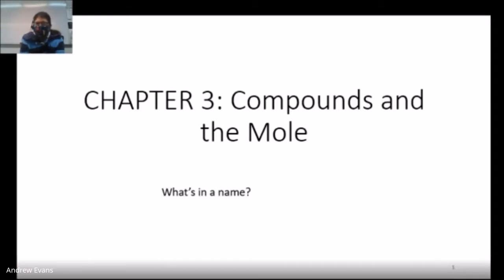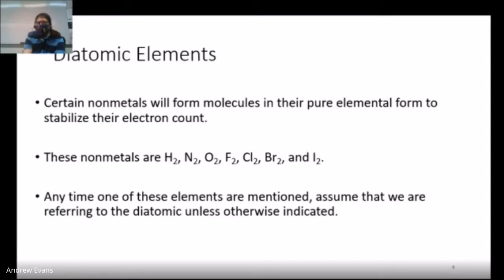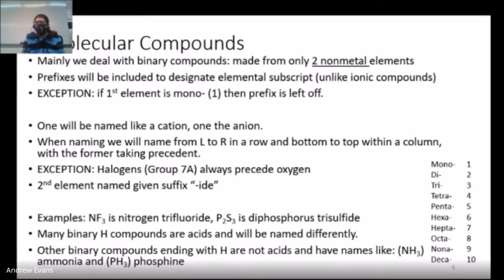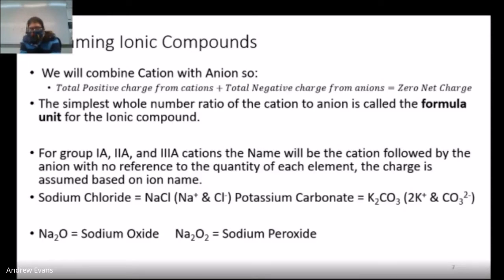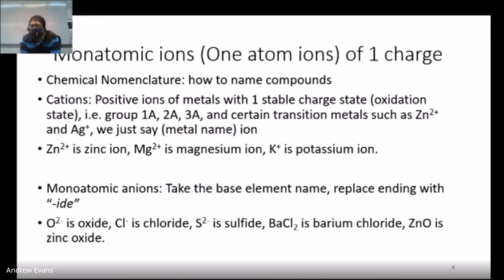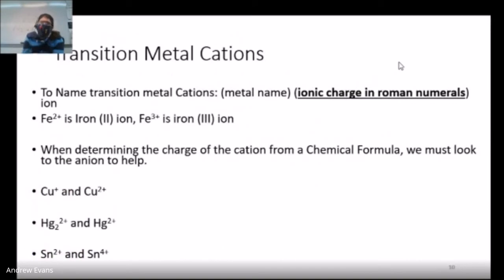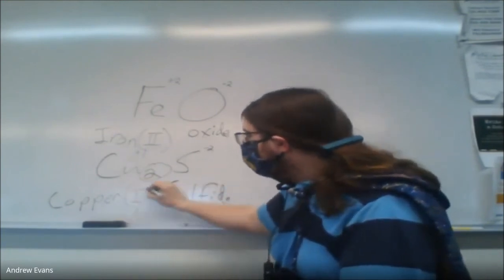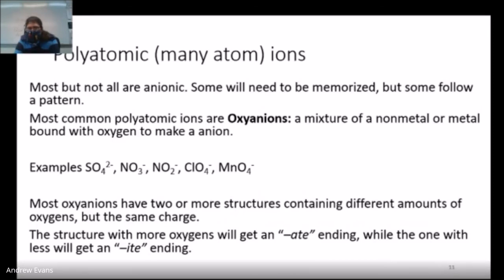CHE 111 1/25/21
Part of my General Chemistry 1 SP21 series. In this video, I start Ch. 3 Compounds and Moles.